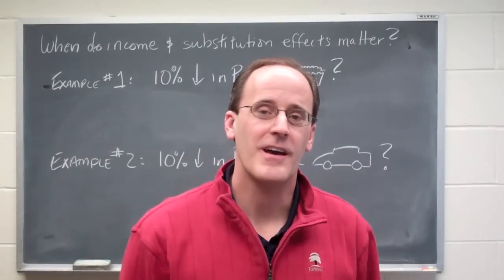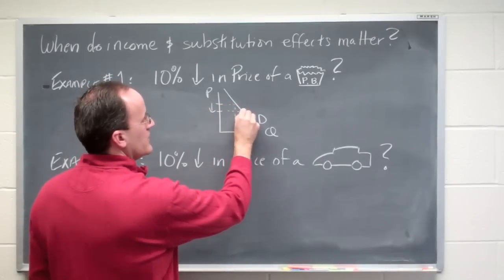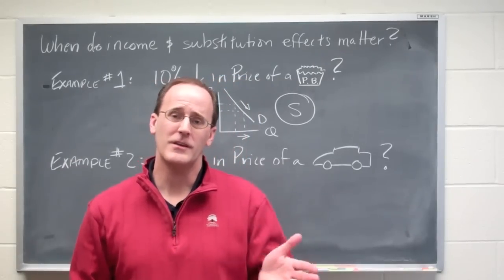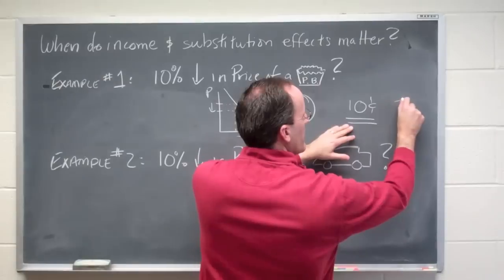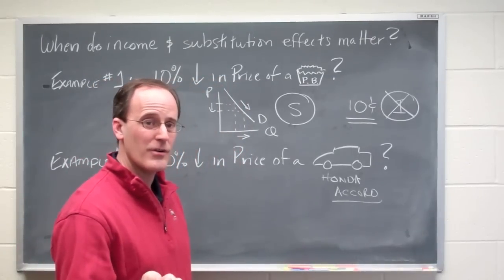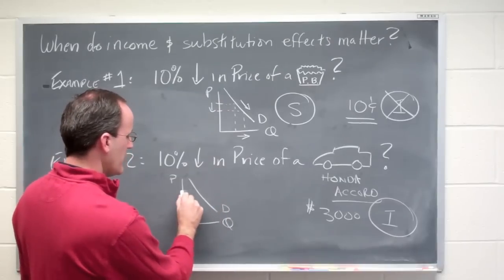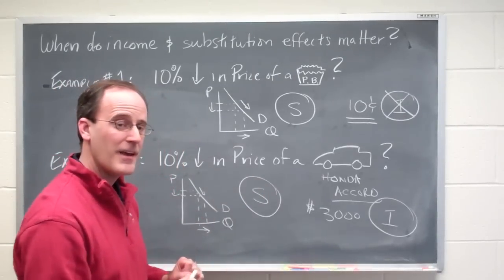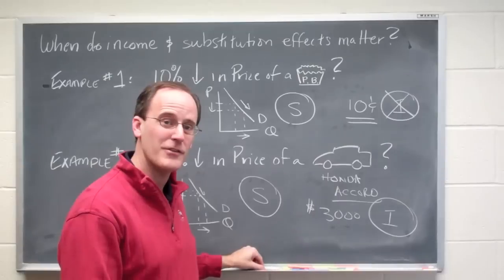Office Hours: Substitution and Income Effect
In this video I discuss the how price changes can create two effects. The first, called the substitution effect, occurs when a price changes causes a consumer to switch products. The income effect has to do with how price changes alter the purchasing power of a fixed amount of income.